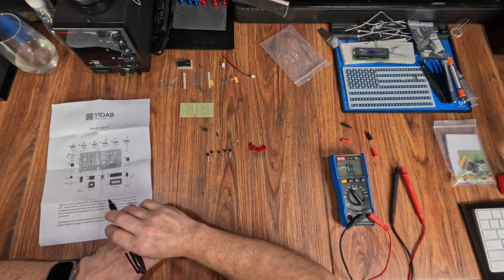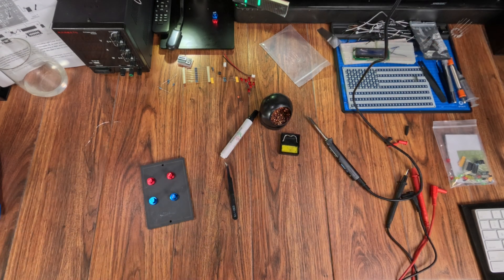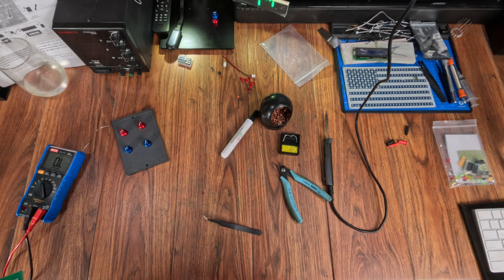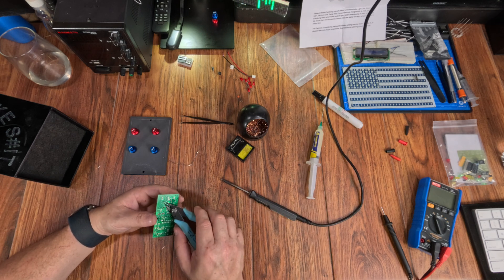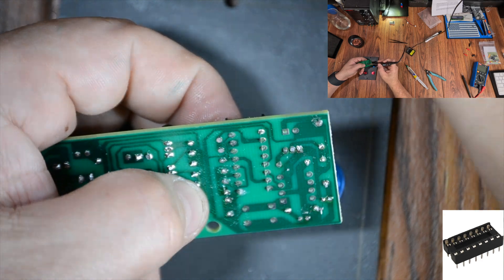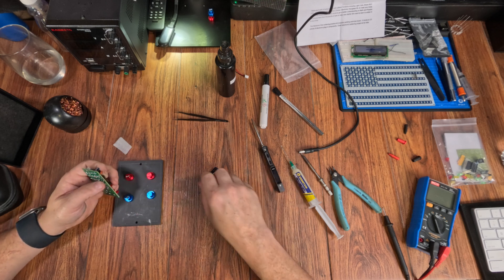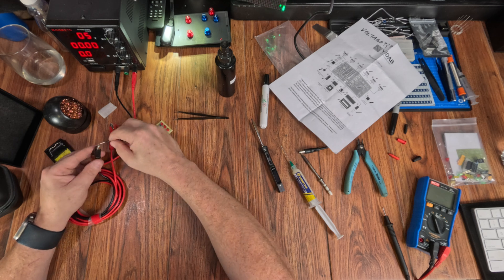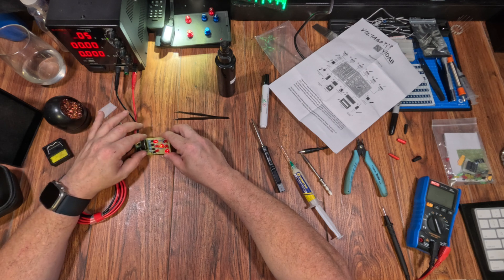The Gambler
Hello everyone
Let's get this out of the way. I'm not exactly happy with the quality of this video. To be honest, I was trying an a different "effect" for the speed up. I Don't really know what happened it looked good before the upload to YouTube and I will admit, to me, the clarity of the image looks better but it just seems jumpy. As for the audio, I'm trying out a new mic instead of just a Tascam audio recorder and it seems like I have no idea what I'm doing when it comes to audio.  Like we didn't know that already. Sorry about the hiss. Hopefully the more in depth  voice over will make up for my inadequacies. I promise I'll  do better on the next one. If you do get through it let me know if you like the more in depth explanations. I'm learning electronics as I go. So maybe my layman's explanations and comparisons to more relatable things will help others out.
As always here's a description from chat gtp enjoy.

What happens when you order an electronic 6-sided die kit from Amazon and try to put it together? A mix of soldering, problem-solving, and a few shocking mistakes!

In this video, I’ll walk you through assembling this "fun" little kit step-by-step, sharing tips and tricks to help you along the way. Of course, no project would be complete without a few “oops” moments—so you’ll also see me troubleshoot and repair my way to victory.

Whether you’re a beginner wanting to learn soldering or just here for some laughs as I fumble through, this video has it all. Grab your soldering iron, a cup of patience, and let’s see if we can make this thing work!

Chapters
00:00 Intro
00:11 Intro and Setup
01:02 Transistors
02:01 Resistors and using chat GTP
05:12 LED's
05:35 Thanks
06:29 Caps
06:50 Chip Sockets
07:13 555 timer
07:45 CD4017BE chip
08:25 Circuit breakdown
09:40 First power up
10:21 Lets fix S#!t
12:02 Repair time
12:22 Start up
14:05 B roll